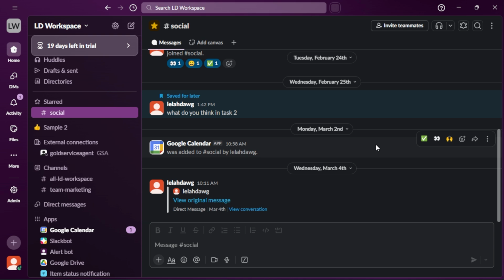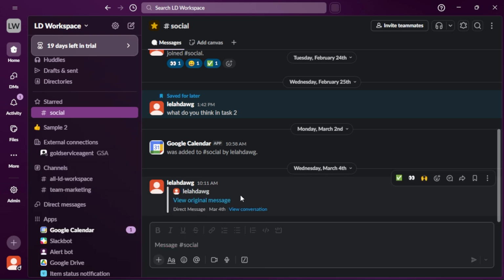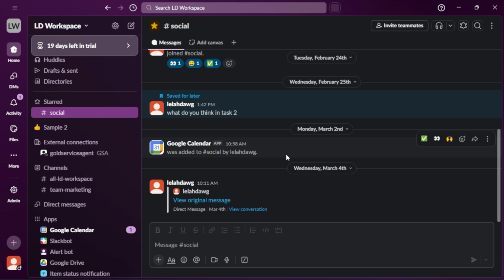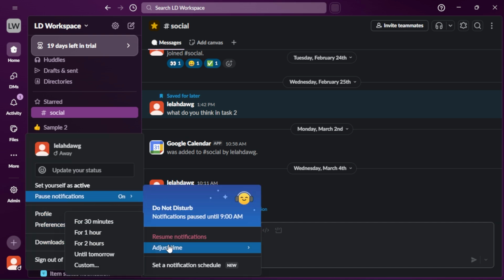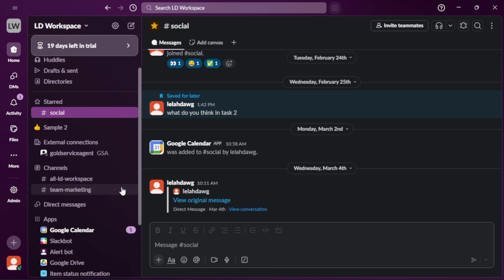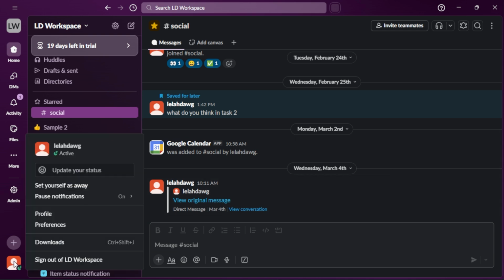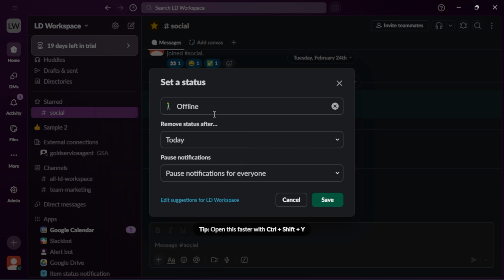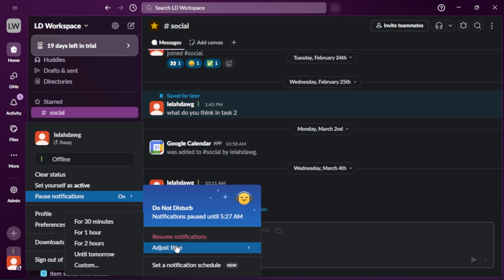How to Appear Offline in Slack [2026 GUIDE]